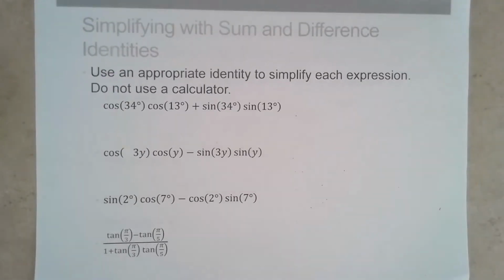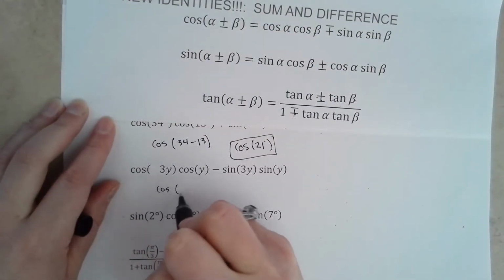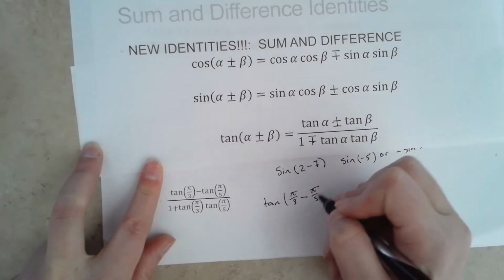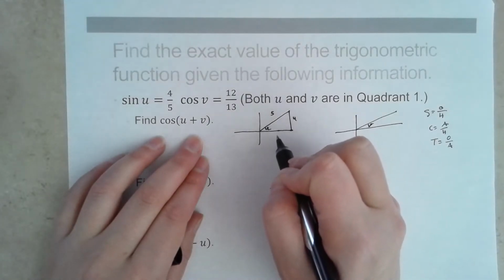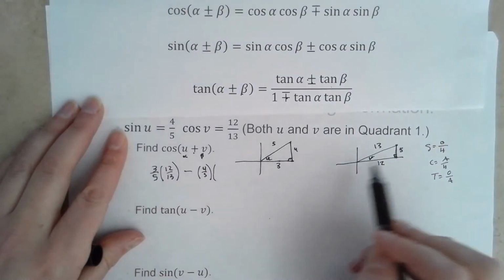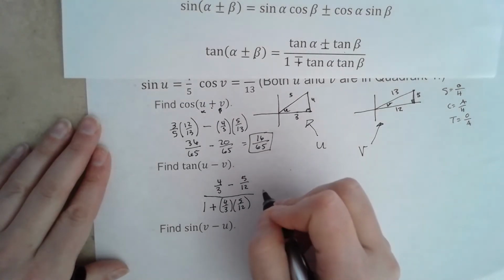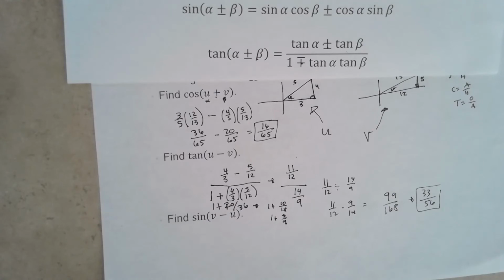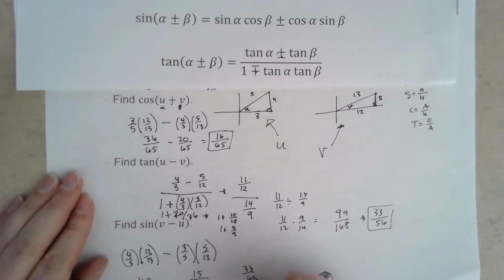Ch 5 4 Sum and Differnce Identities Part 4 Different applications